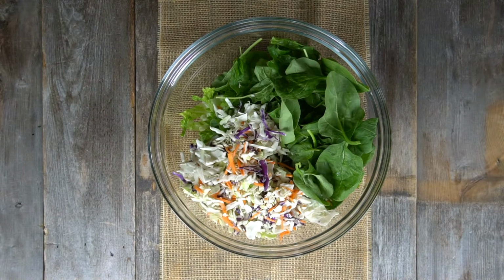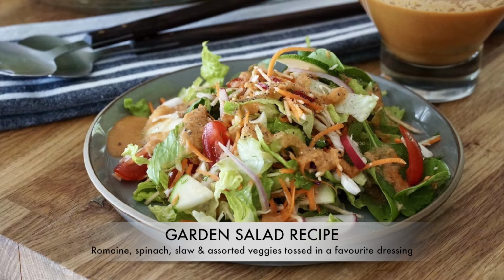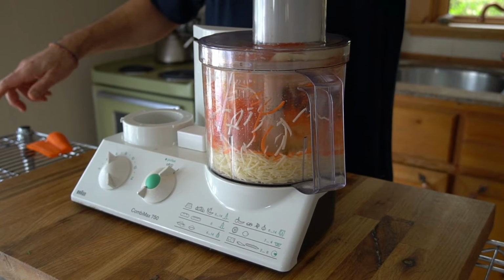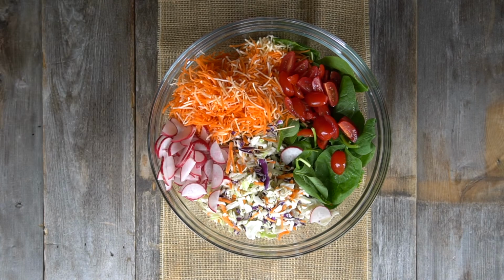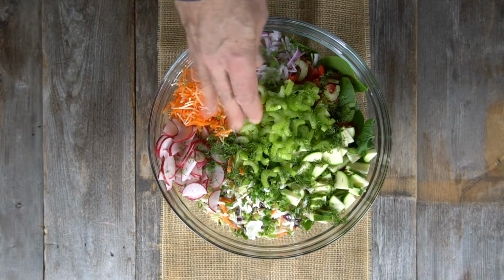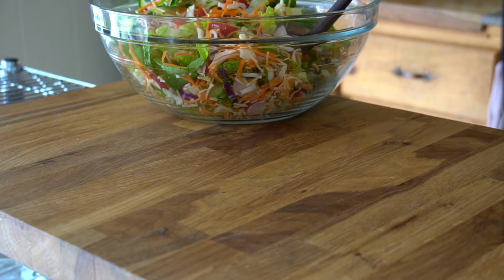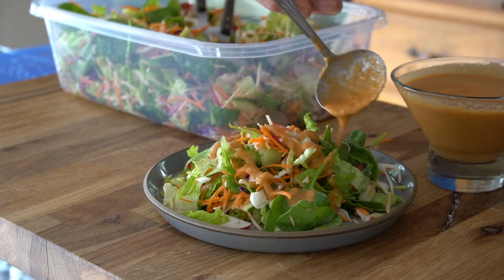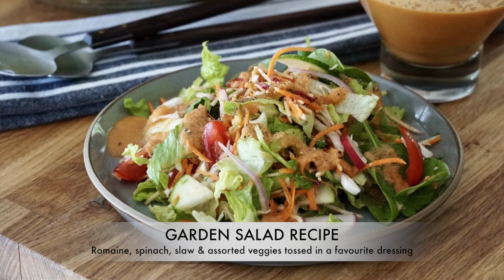Garden Salad Recipe | Quick & Easy!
0:00 INTRO
0:44 PREP STEPS
1:00 BIG SALAD BOWL
1:15 ADD VEGGIES
1:55 TOSS
2:05 STORE OR SERVE
2:15 PICK A DRESSING
2:35 ENJOY!

It’s our make-it-on-Sunday, enjoy-it-all-week GARDEN SALAD RECIPE.

Friends, family and followers alike all wanted in on it, asking if we’d be good enough to share the recipe. Well, we’re happy to oblige. This 100% vegetarian GARDEN SALAD RECIPE is so good we make it virtually every week. Better still, you can enjoy it as a meal, side dish or starter course for a dinner party.